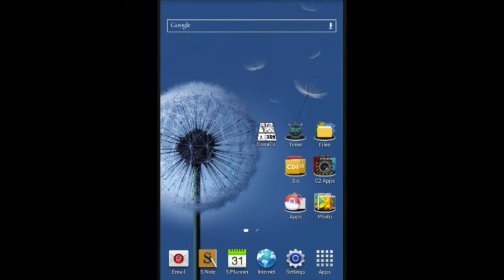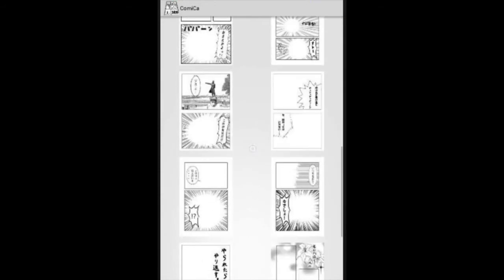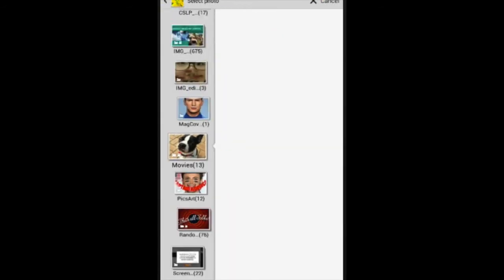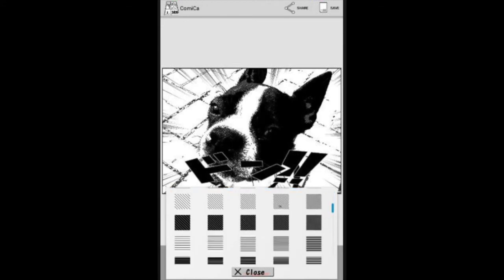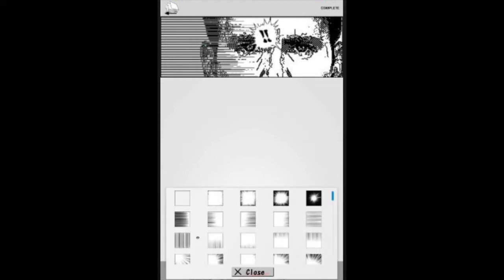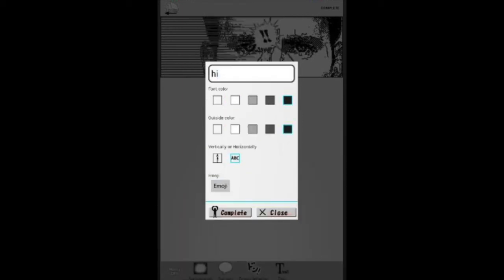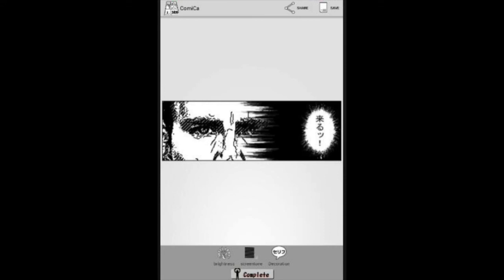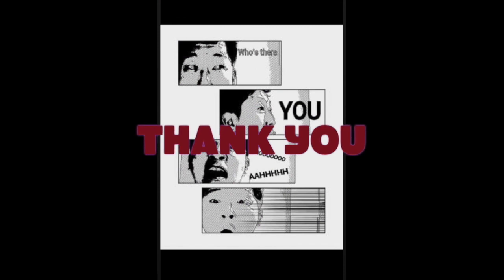Android App Tutorial ComiCa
Comica

Here is a awesome app that will allow you to make Japanese style manga cartoons using your photos. This does a great job of making the photos come out really well.